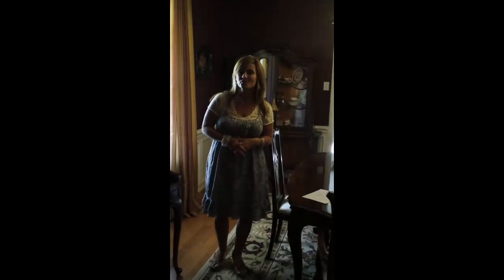705 J Marie Ct Crowley TX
Beautiful traditional home on 1.72 acres. Home best of cozy comfort, large living area with wood burning fireplace. Home also features a formal dining room, huge kitchen with window seat, loads of cabinets, master suite, spacious bedrooms. hard wood floor and ceramic tile throughout. Nicely decorated with beautiful country surroundings. Guest house included with full bath and garage. Garage could be converted to bedroom. Guest house on property.